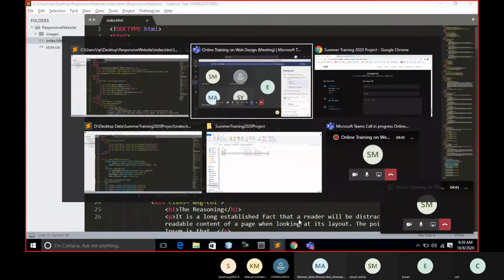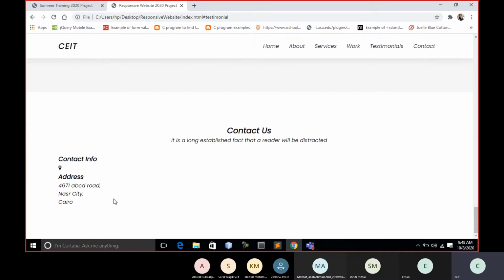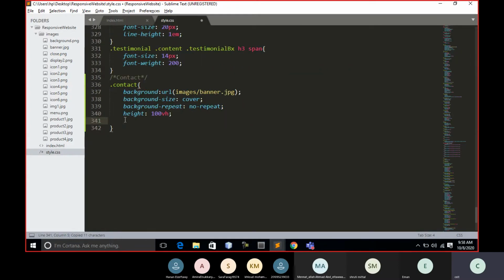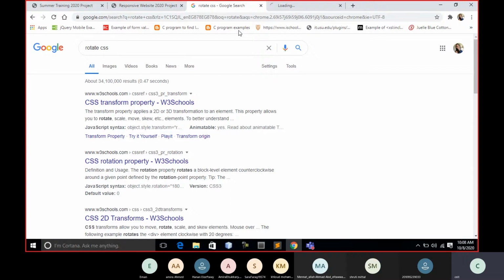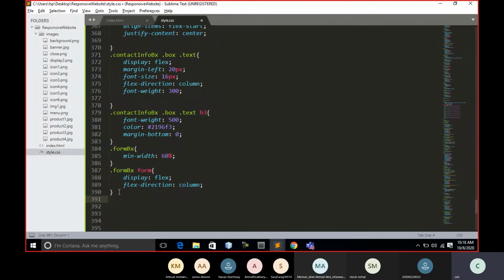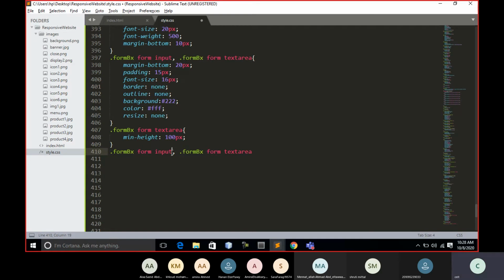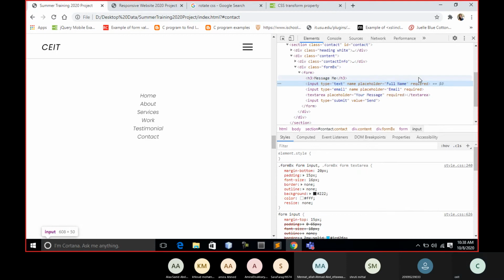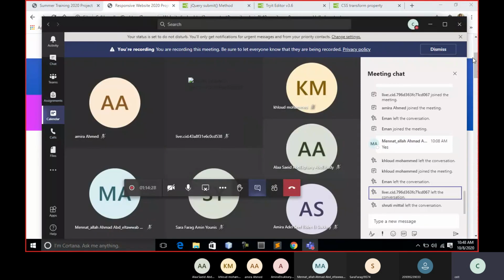Day 9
Project